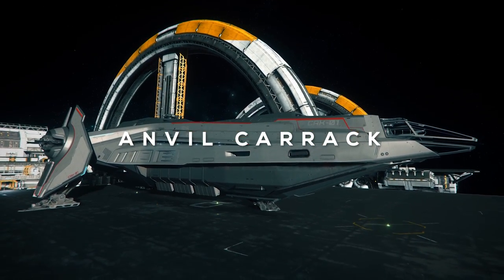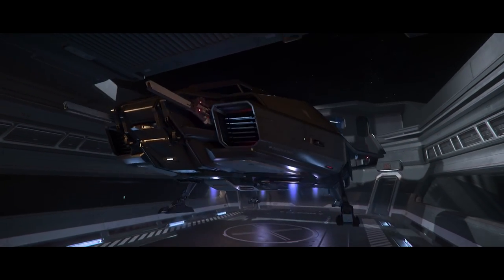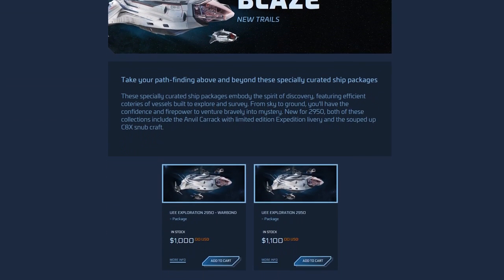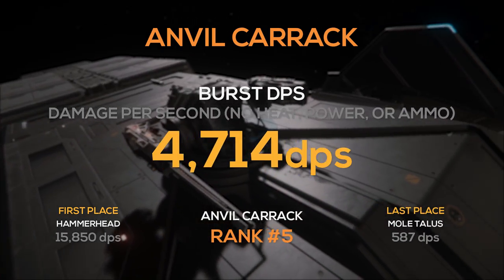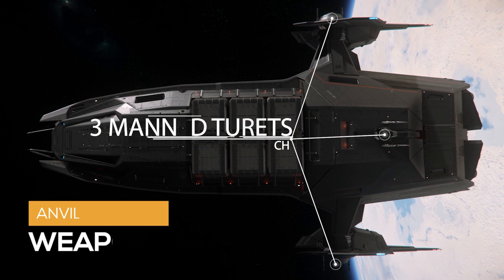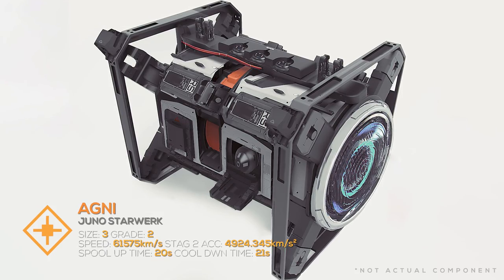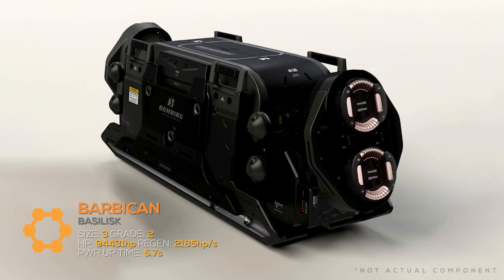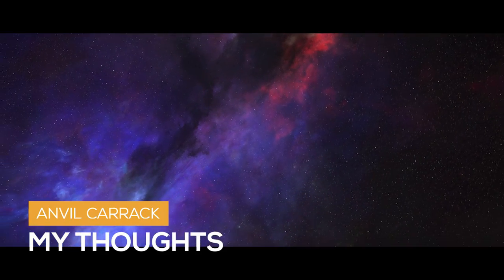Anvil Carrack Review | A Star Citizen's Buyer's Guide | Alpha 3.8.2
Anvil Carrack Review - Welcome to another installment of AStarCitizensBuyersGuide What's up Citizens, this is SubliminaL here, and today we will be discussing the features, functions, and benefits of the AnvilCarrack with a comparison of how those features rank among competing ships. So you can make an informed buying decision. Let me know what ship you'd like to see in the next episode down in the comments. What'd you think about this review? If you liked it, you know what to do. I'll see you in the verse!